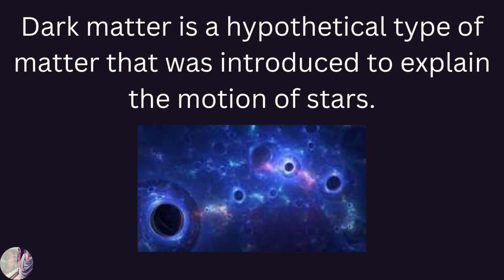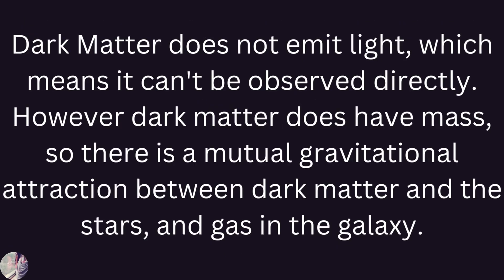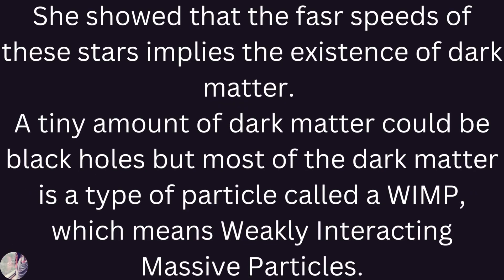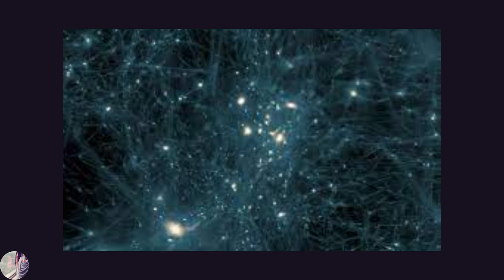Dark Stars. Definition & Explanation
This playlist is about Theory of Black Holes. I have covered the basic ideas, theories, arguments, definitions that take us towards black hole physics.
Must watch other playlists on General Theory of Relativity, Special Theory of Relativity, Calculus Lecture Series, Symmetry Analysis for PDEs, Ring Theory, Math Aptitude for competitive exams.

Regards